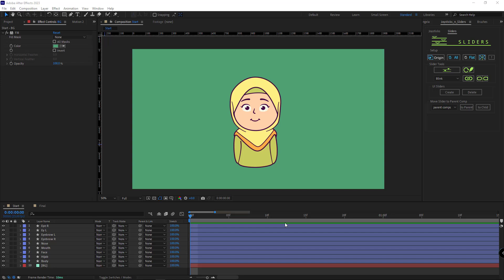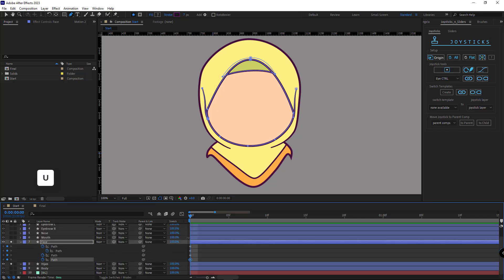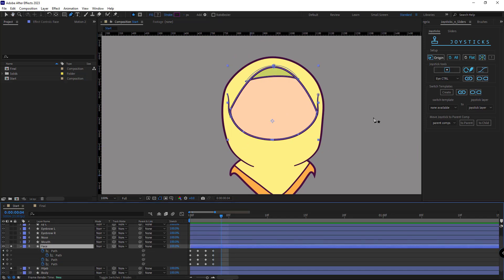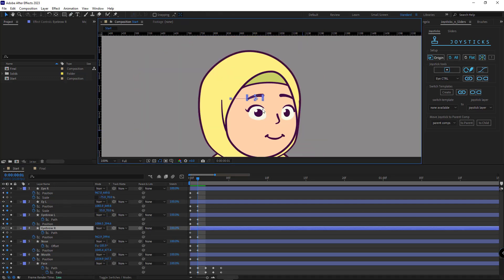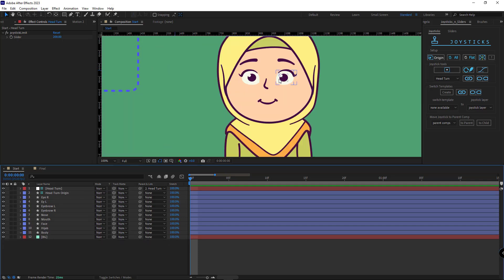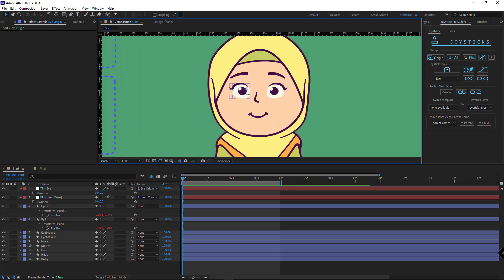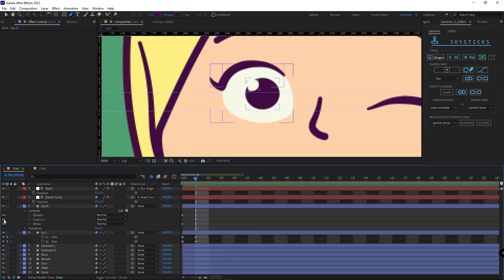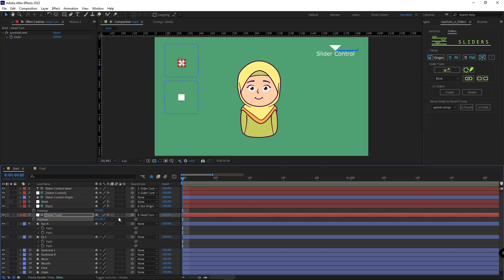Hijabi Face rigging in After Effects | Joysticks 'n Sliders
In this After Effects tutorial, I'm gonna show you how to make a Hijabi face rigging and spill the beans on the challenges you might run into. Just so you know, I've thrown in the joysticks 'n sliders script to make it all a breeze and help you become a total pro at these techniques. Let's dive in and master this together! 🚀🎬

00:00 - intro
00:41 - Characters Layers
01:12 - Making 5 Poses For Joystick
07:05 - Creating the Head Turn Joystick
07:37 - Rigging the Pupils
09:25 - Rigging the Blink